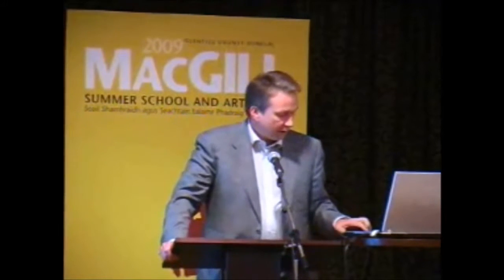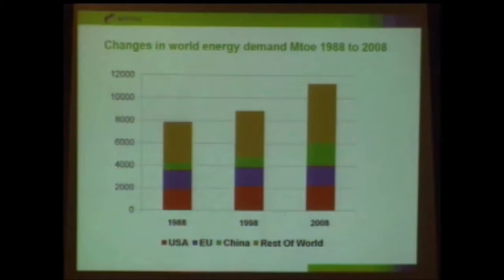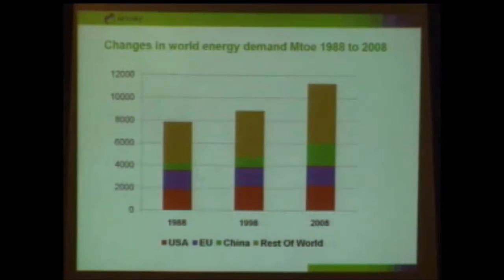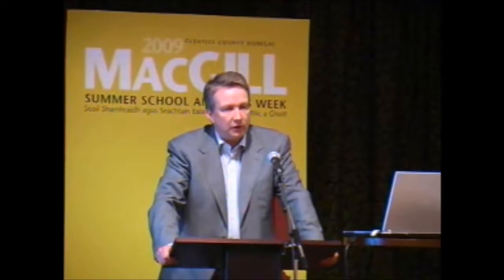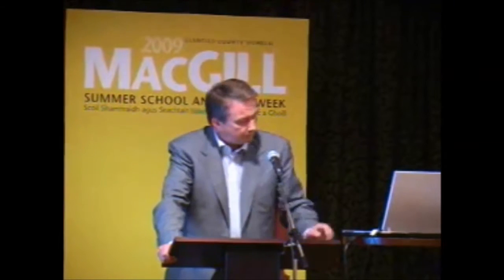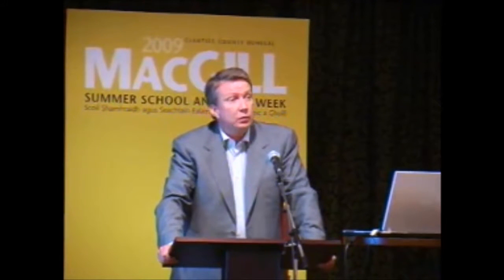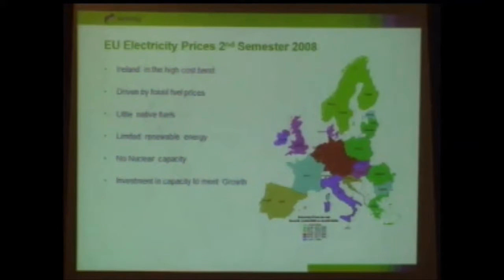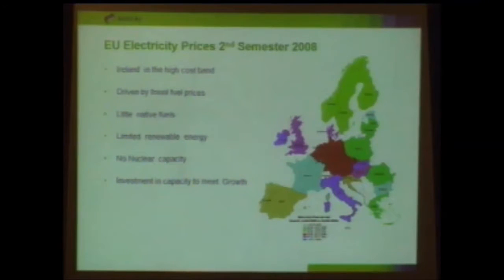2009 Mr Paul Dowling